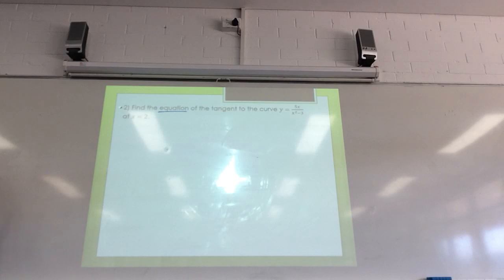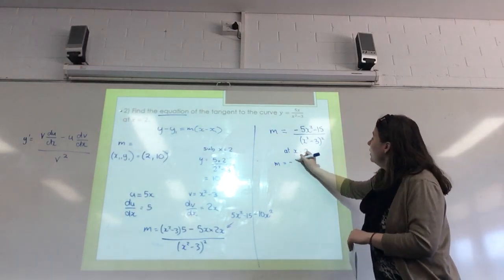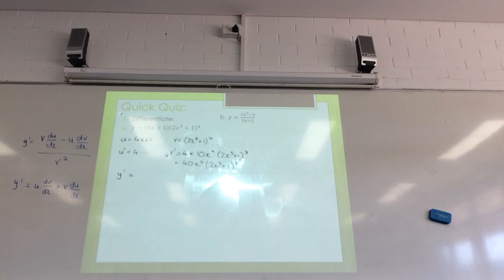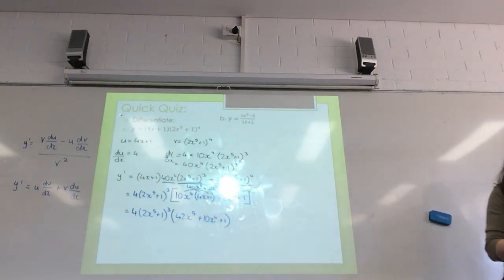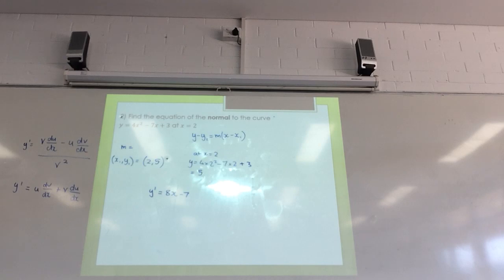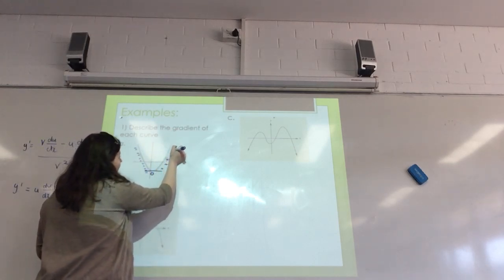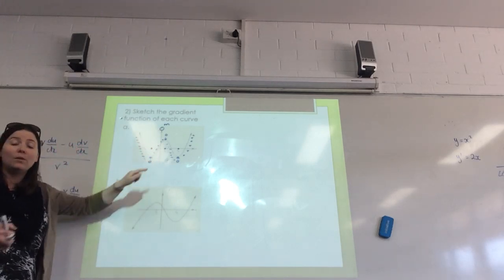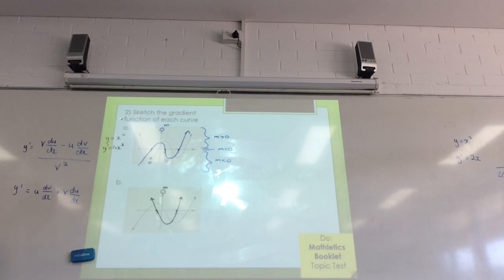Graphing the Gradient Curve